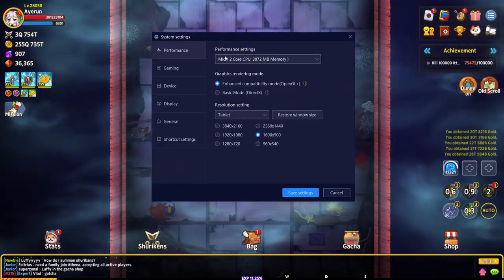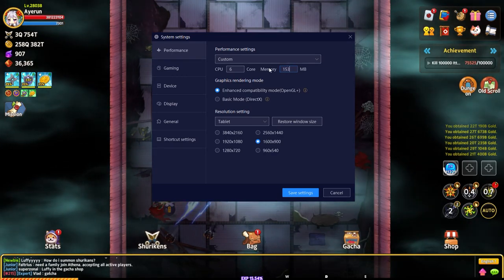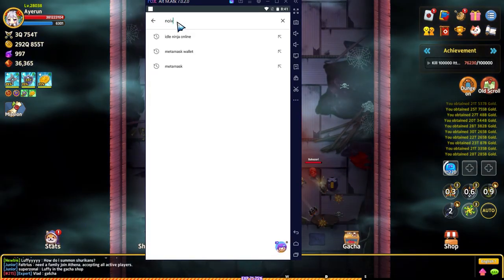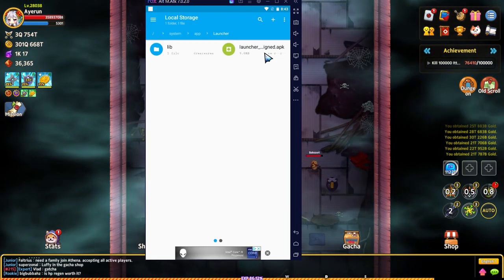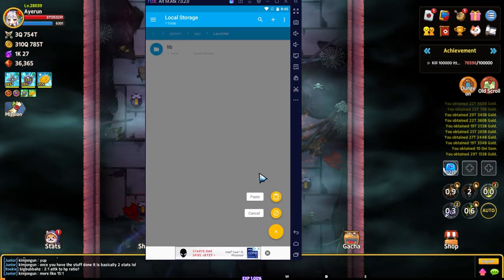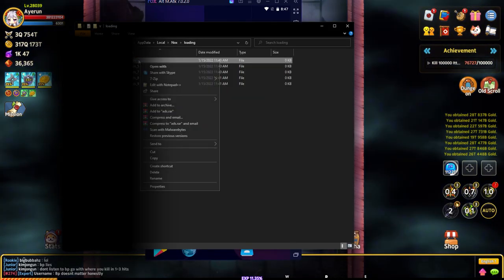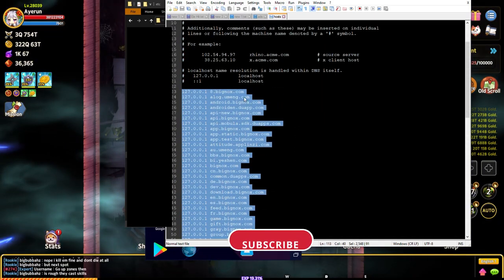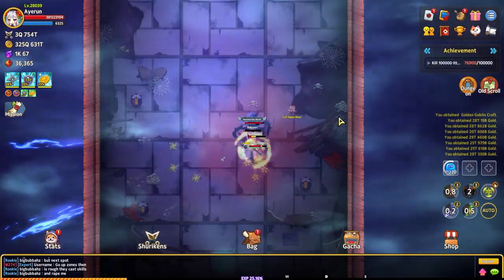Idle Ninja Online - How I optimize my Nox settings for performance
INO WIKI: INO.Fandom.Com
INO NFT Market Place: Ninky.IO

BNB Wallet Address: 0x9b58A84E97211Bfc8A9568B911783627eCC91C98